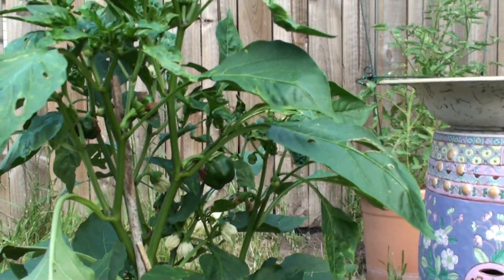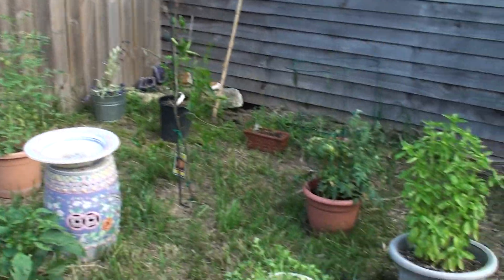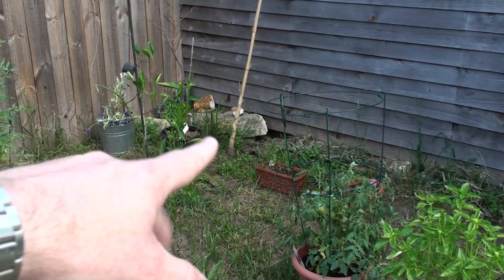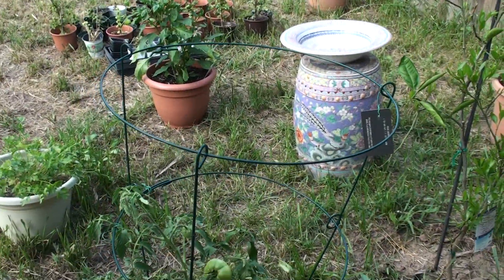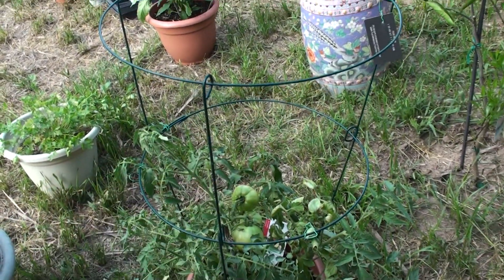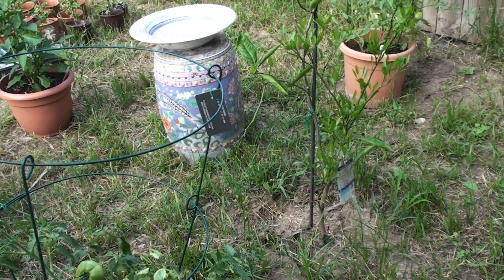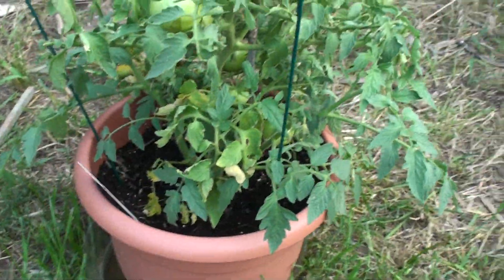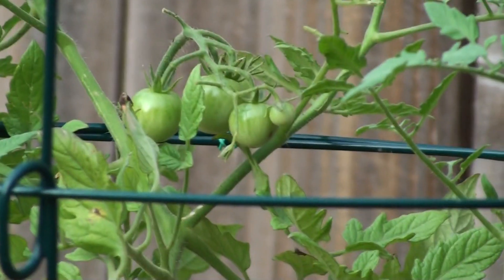Organic Gardening Techniques Rosedale Austin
Organic Gardening Techniques Rosedale Austin shown by Perry Henderson an Austin REALTOR at Prudential Texas Realty. When you select your Rosedale Austin REALTOR, the right REALTOR, like Perry Henderson and the Live Well Team, we're here to help and never to busy for you or your referrals.